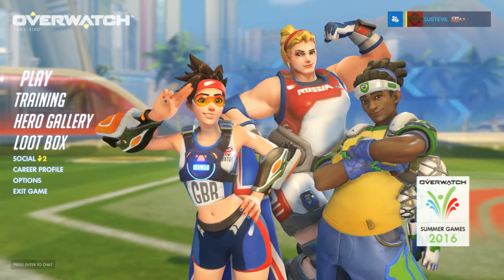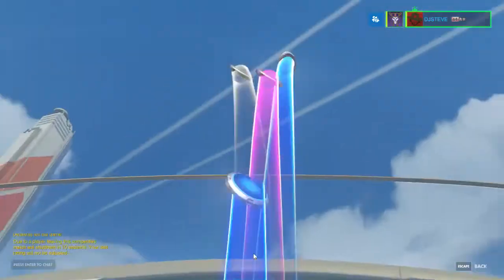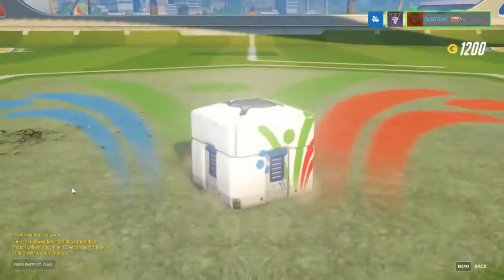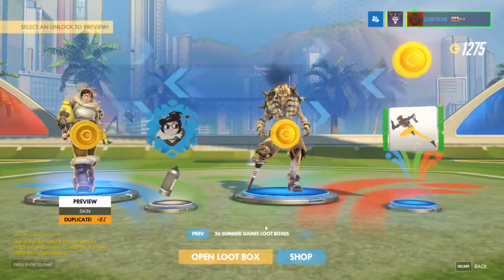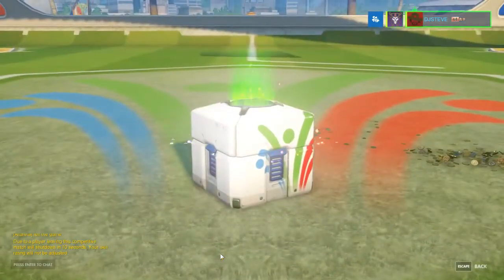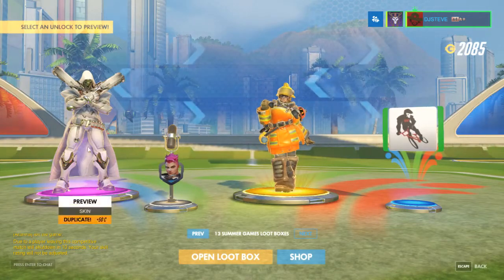Overwatch Summer Olympics opening boxs New Genji skin!!!!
Hey guys here i open 35 loot boxs from overwatch summer Olympics hope you enjoy the video if you do don,t forget to subscribe and give it a like thank you :)